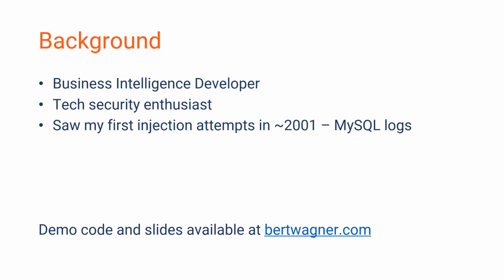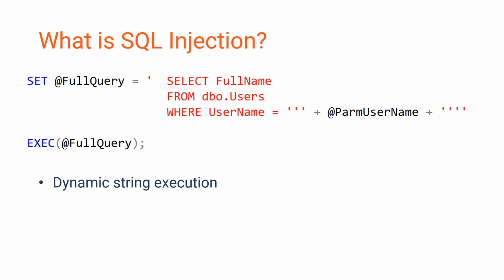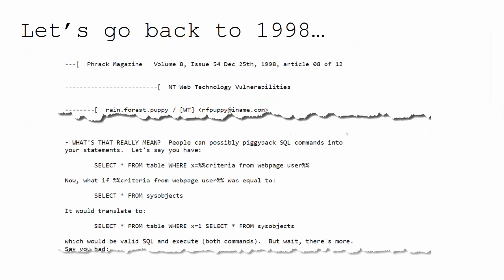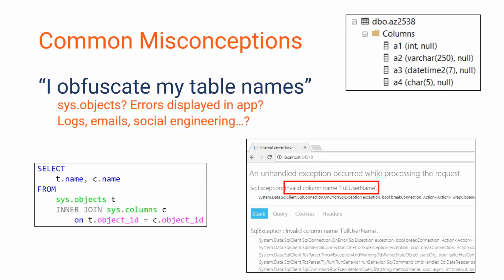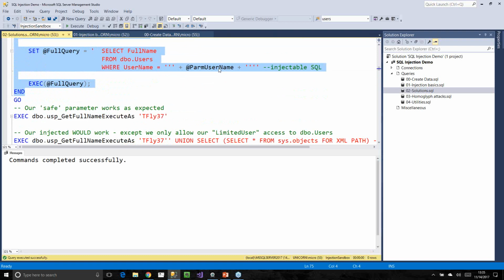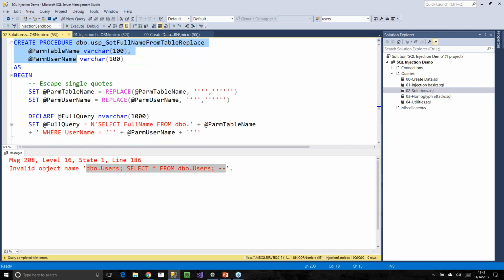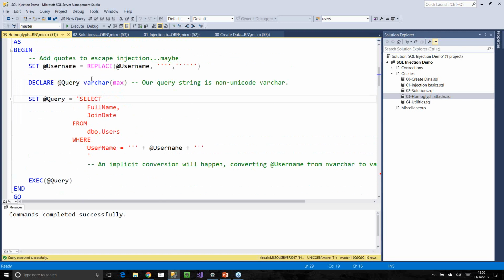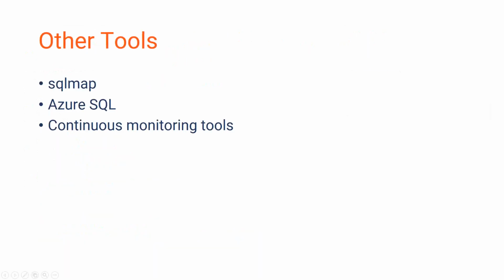PASS Security Virtual Chapter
SQL injection is one of the most common ways that hackers gain access to your SQL server. Do you know how to protect your data from malicious users? This session will provide an overview of how SQL injection works as well as T-SQL examples and techniques to protect against it. We’ll also take a look at why some commonly used techniques aren’t as secure as many people think. If you ever write or maintain dynamic SQL queries then this session is for you.